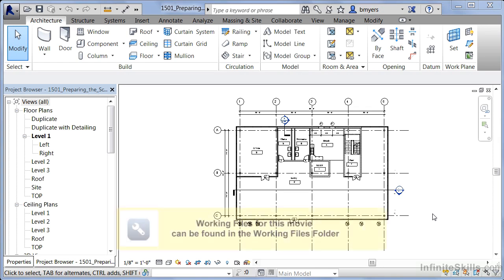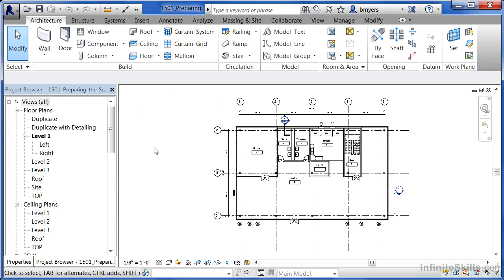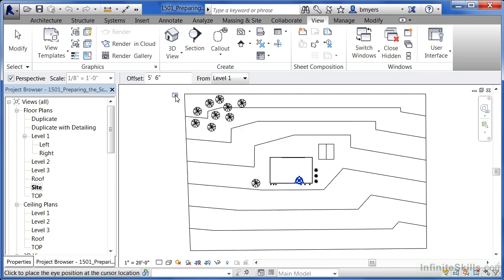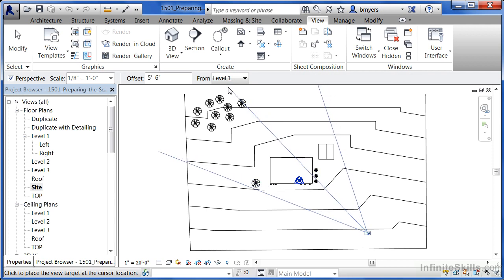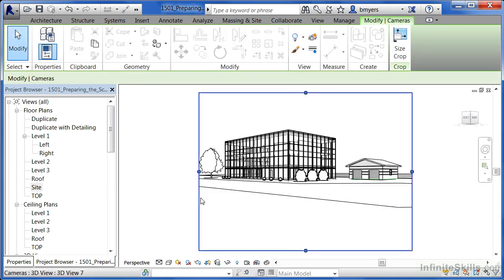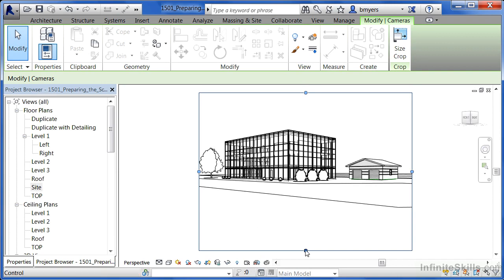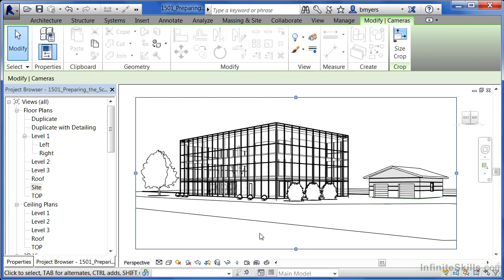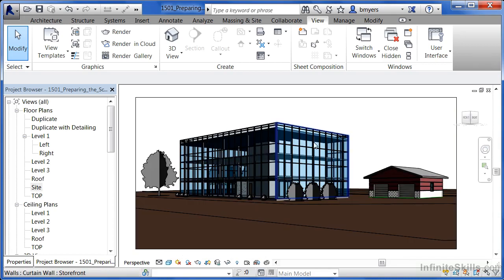Preparing The Scene (RENDERING 01) REVIT BASICS